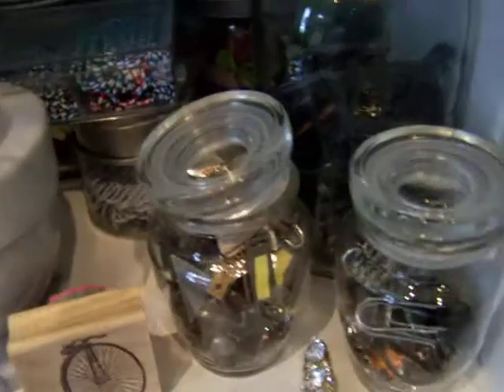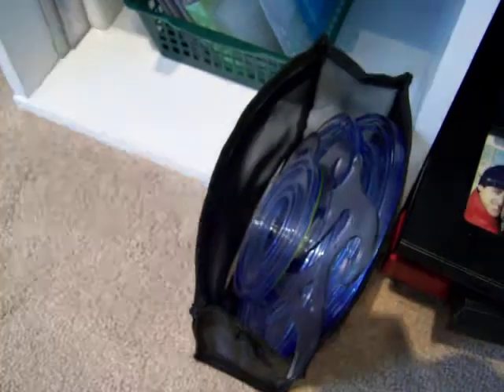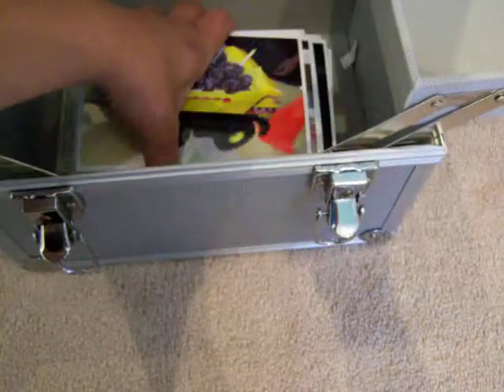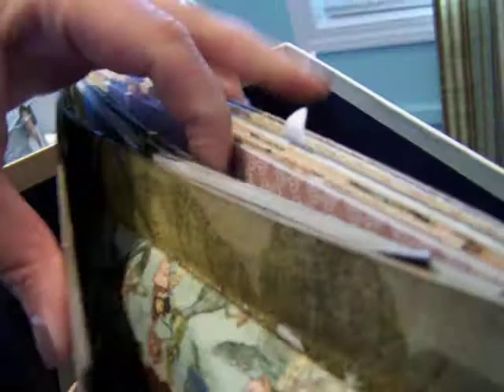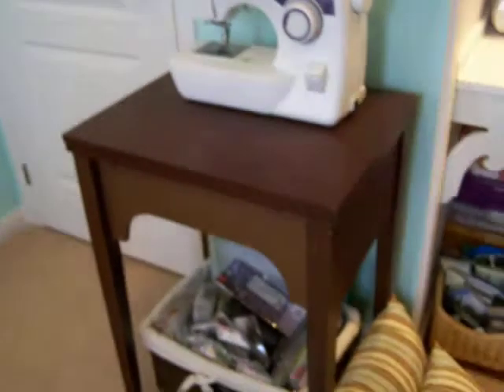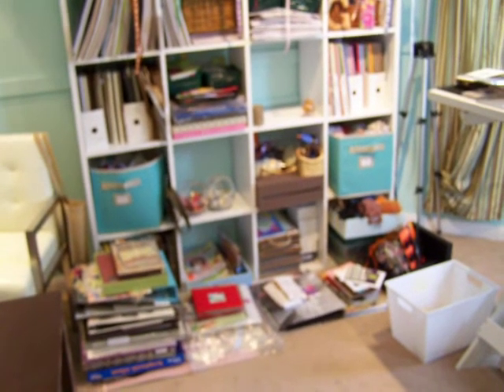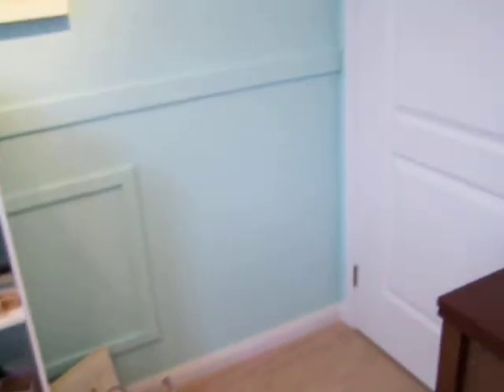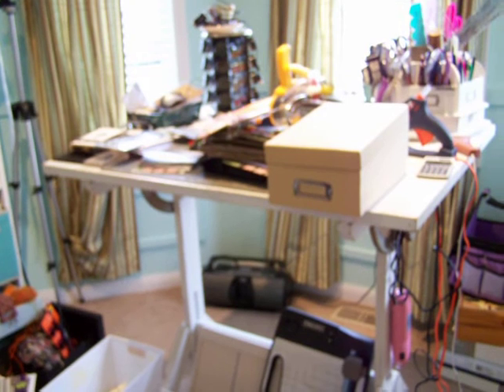Scrapbook room A.K.A the sanctuary tour part two 001.MOV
Just a lot of talking and more talking...lol hope you enjoy my tour , I now see just how messy I let it get . This is just an introduction to the next scrap year of 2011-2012!!!